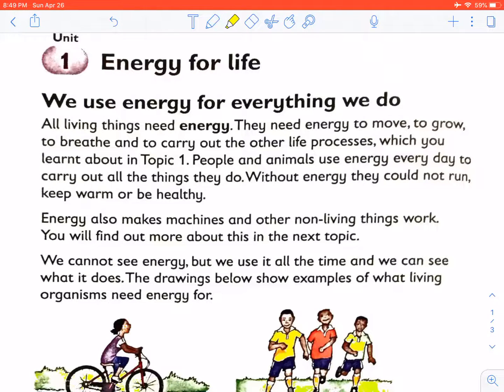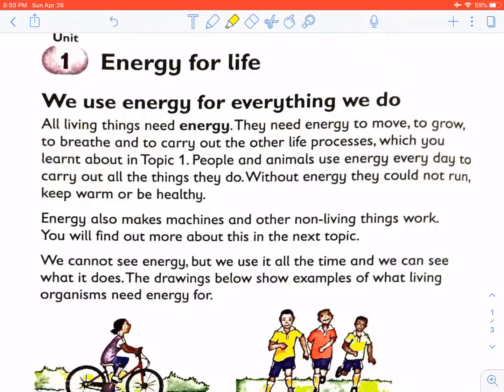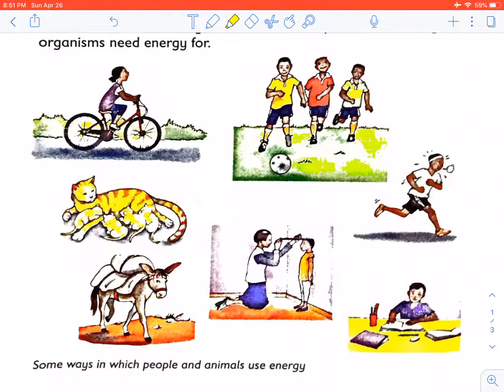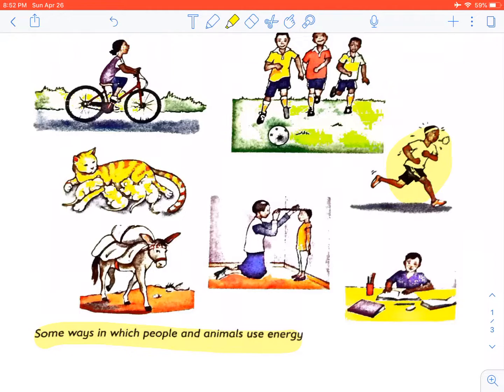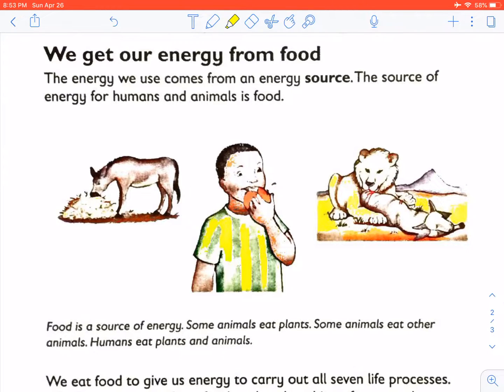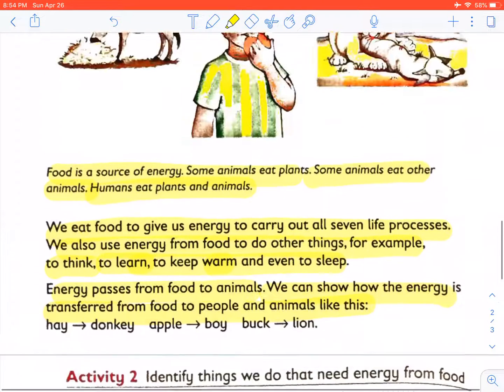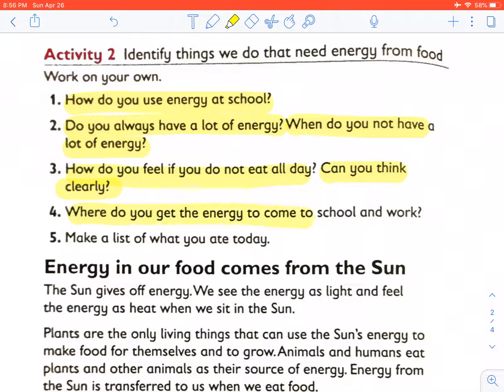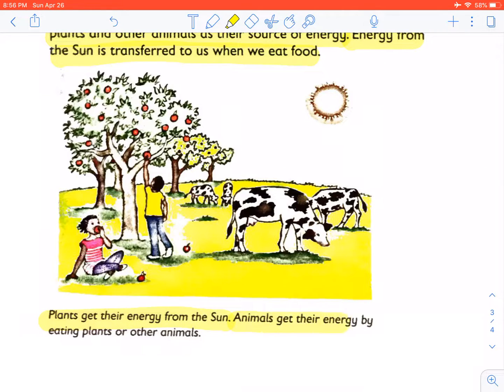Grade 4 NST Lockdown Lesson 2: Energy for Life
This lesson explains how living things get their energy.